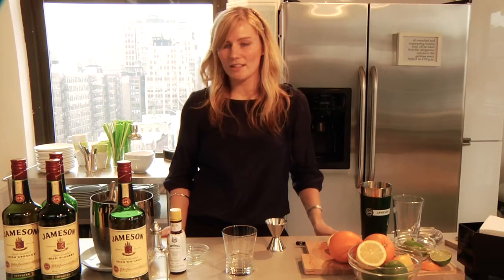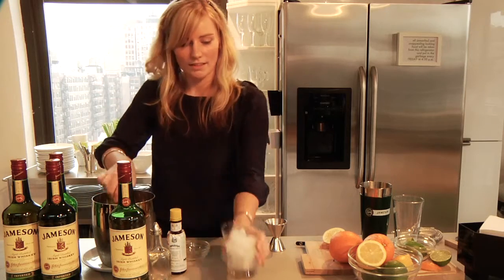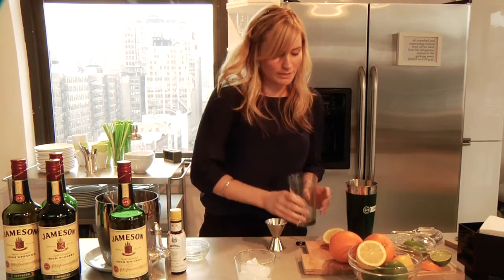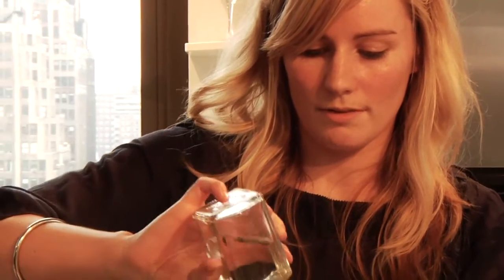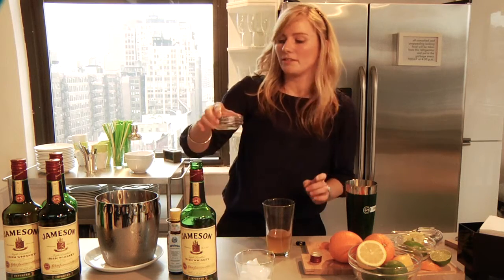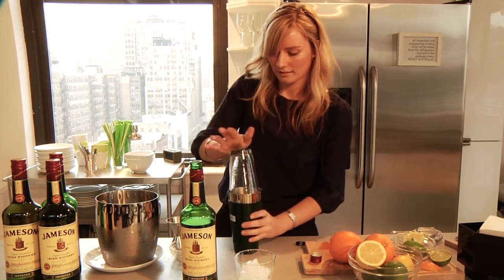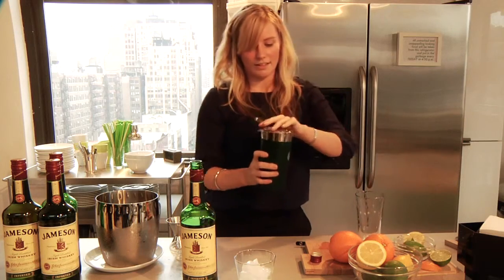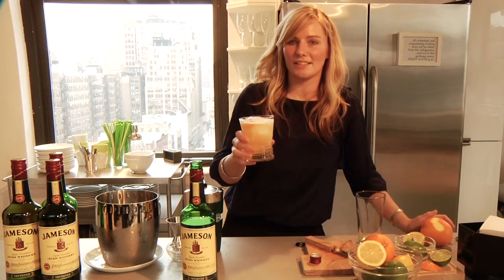Embury Cocktails presents The Jameson Whiskey Sour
Jameson Whiskey Sour
Paula Reynolds, brand ambassador for Jameson Whiskey, demonstrates how to make the Jameson Whiskey Sour.

Jameson Whiskey Sour

2 Parts Jameson Irish Whiskey
1/2 Part Fresh Squeezed Lemon Juice
1/3 Part Simple Syrup
Dash Egg White
Dash Bitters
Orange Twist for Garnish
Pour ingredients into a cocktail shaker and shake over ice. Strain into a rocks glass and garnish with an orange
twist.